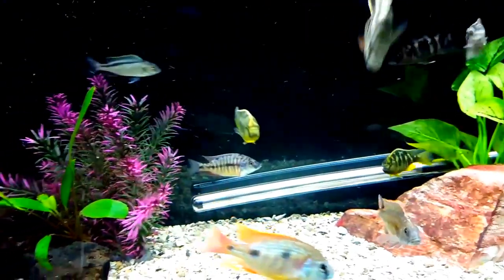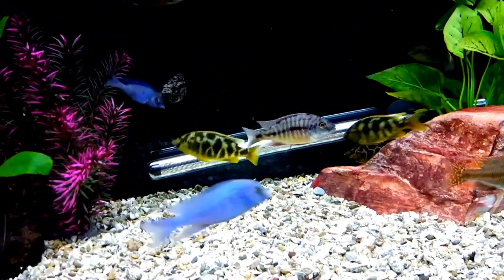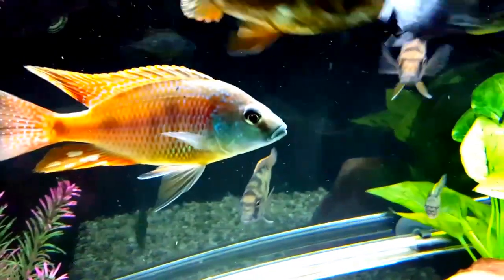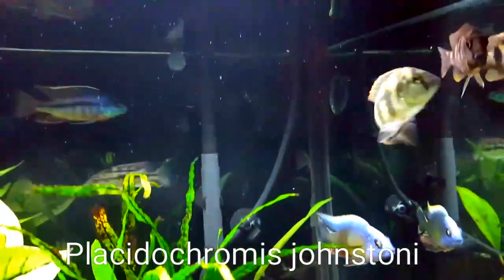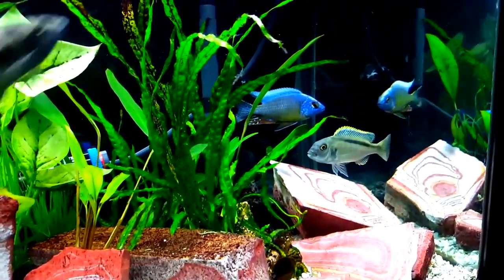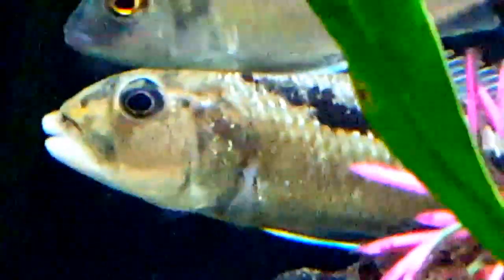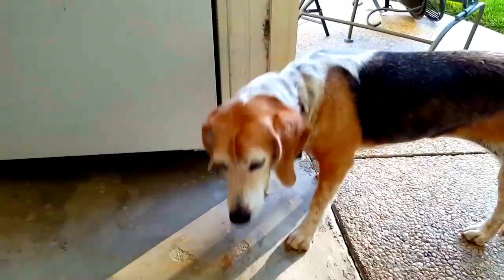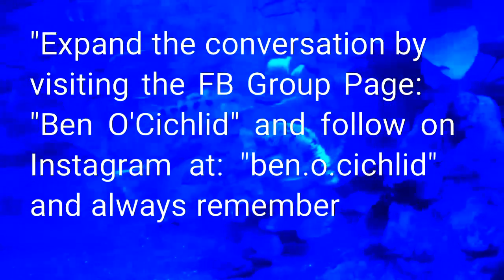Flashes of Color, Christmas for Cichlid Keepers!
Cichlids coloring up, just one speck of color appearing on a fish can get a Cichlid keeper pretty excited. A few recent flashes of color have me pretty fired up!  Yes, I'm a fish nerd.
Here's an update on what's starting to show up in my grow out "JuviHapNation" tank.
Thank you to all of you who have supported my channel over the years. You are the best!
HAPNATION BABY!
FULL TANK BREAKDOWNS (subject to change)
60 Gal Tank Details:
Filtration: 2 SunSun 302s stuffed with sponges, Biohome Ultimate and MarinePure Cermedia and Seachem Purigen + two sponge filters that are attached to a ZooMed rotating powerhead, along with canister output attachments, also from ZooMed (courtesy of a Jay Wilson Giveaway, visit his Facebook group: The Aquatic Lounge).
Plants: plastic plus LIVE Anubias and Java Ferns.
Rocks: Lava Rock and "Wonder Stone" (available on eBay).
Substrate: Caribsea eco-complete Cichlid Specific (shells/coral).
Heater: Eheim Jager 300watt submersible.
Lighting: 48" T-5 on a timer.
***135 Gallon Tank Breakdown***
Filtration: Fluval FX 6 filled with sponges, Fluval ceramic rings, Seachem Purigen and a SunSun 704B filled with sponges, bio balls, ceramic rings, Pinky Floss and Seachem Purigen. 704B  UV is used two days week.
Heaters are two 300 watt Eheim Jagers connected to a controller from Jehmco.com, keeping things at 78 F degrees.
Lighting 2 36" Beamswork LEDs and the Powerhead is a dual adjustable head 1600 gph SunSun unit.
Substrate is Nature's Ocean Bio-Activ Live Aragonite "black" (looks more gray than black which is fine since it doesn't show every micro spec of detritus).
Background and rocks are from Universal Rocks (use Jay Wilson's 15% discount code at check out!), along with some lava rock brought over from the 60 gal to help with beneficial bacteria development.
Here are some playlists you might also enjoy:
and follow on Instagram at: "ben.o.cichlid"
...and always remember that you are greatly appreciated because YOU, YES YOU READING THIS RIGHT NOW, YOU ROCK!!!